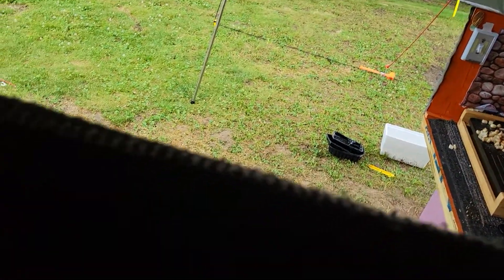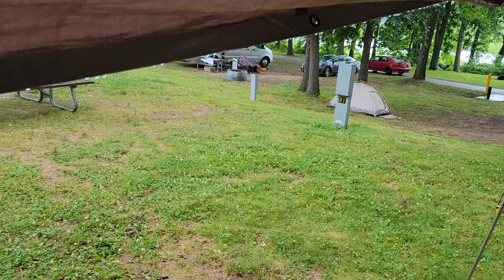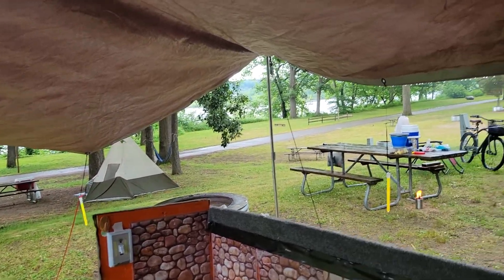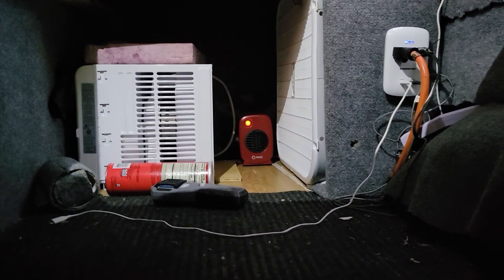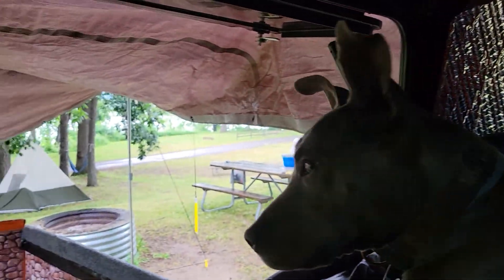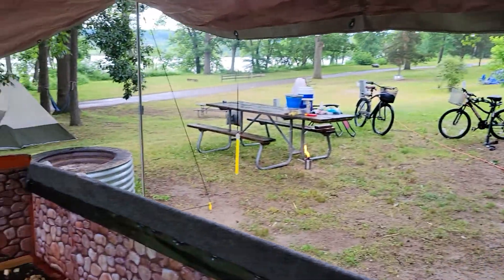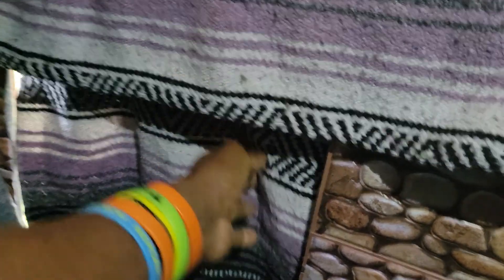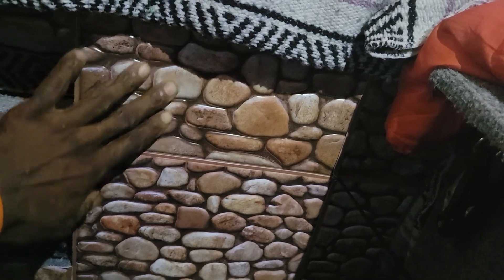June 29, 2022